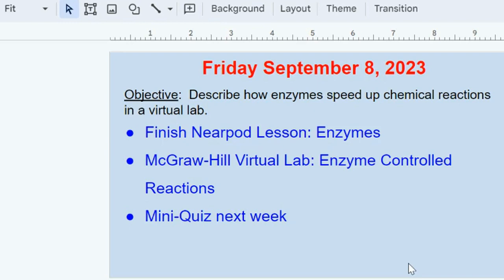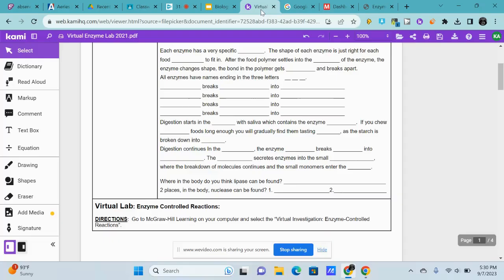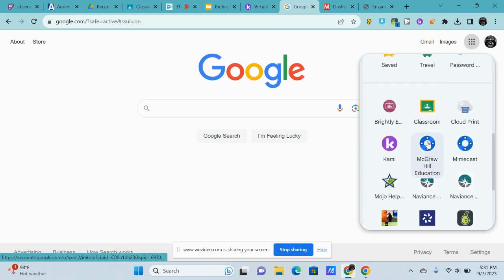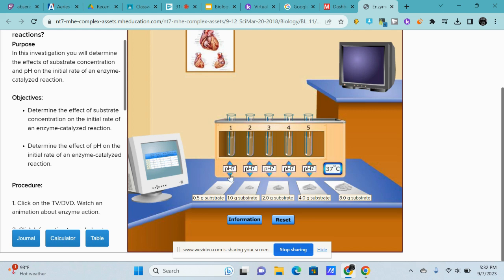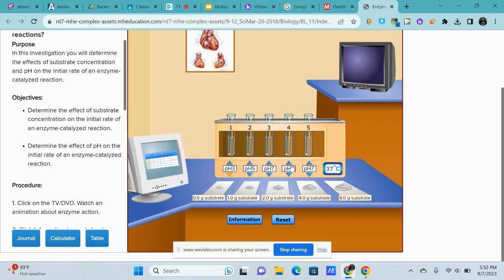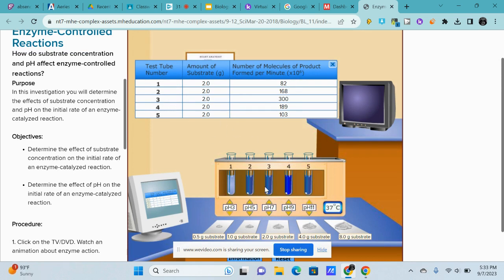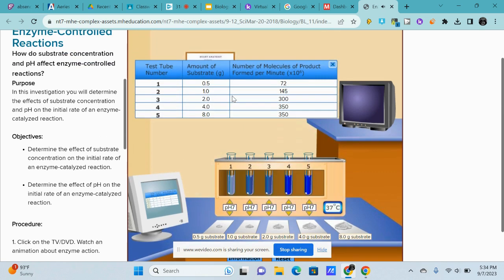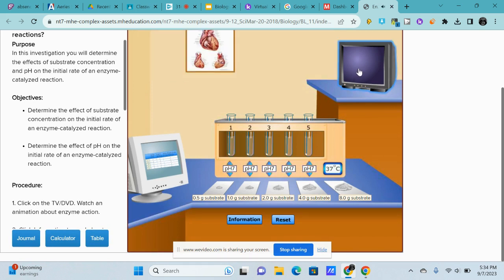TW Bio Enzyme Controlled Reaction 2023